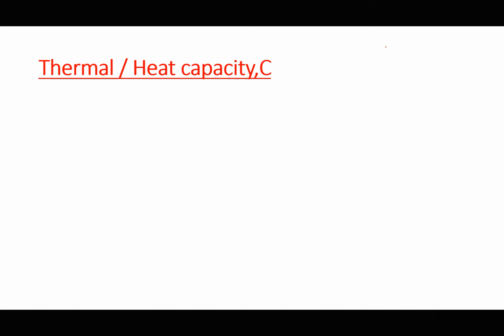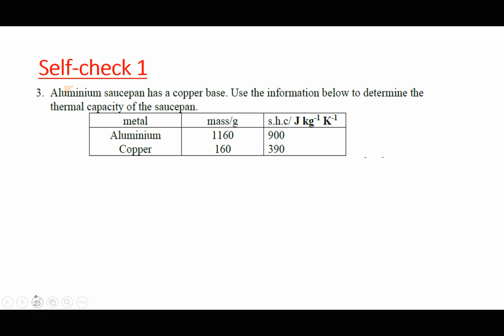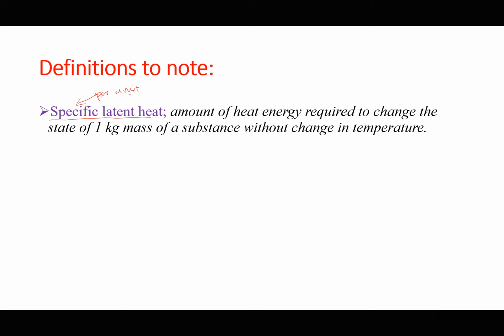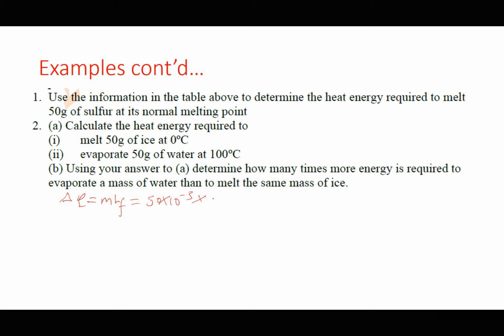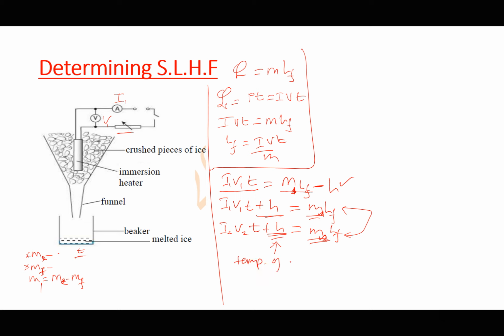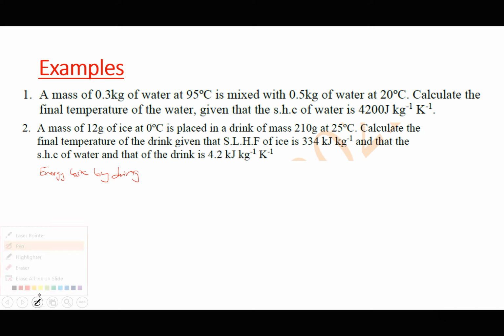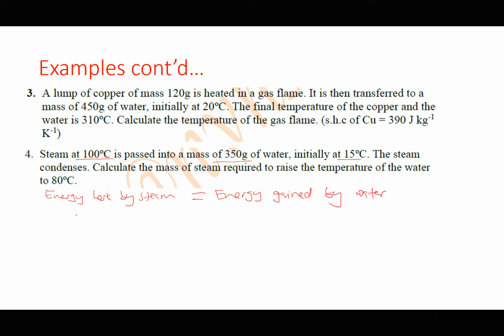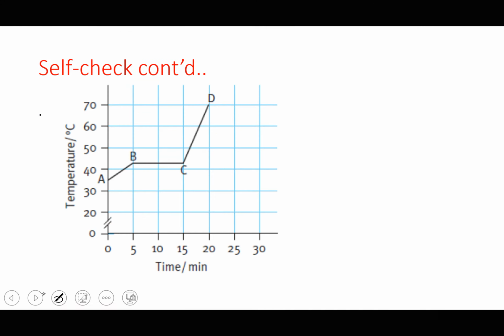Temperature lesson 3